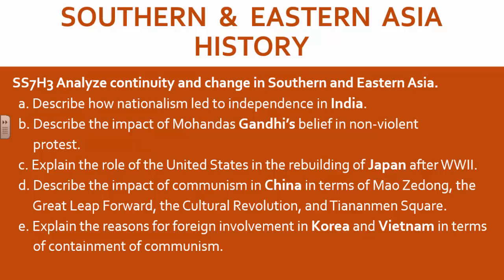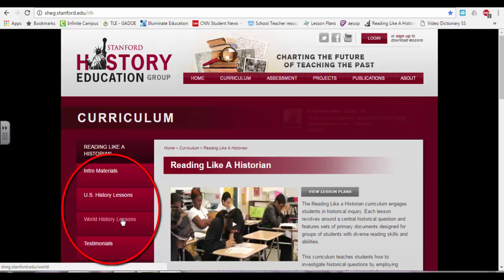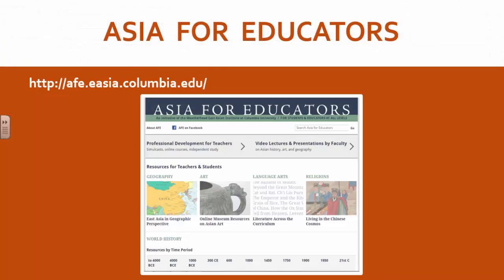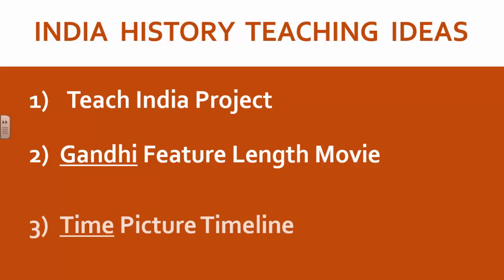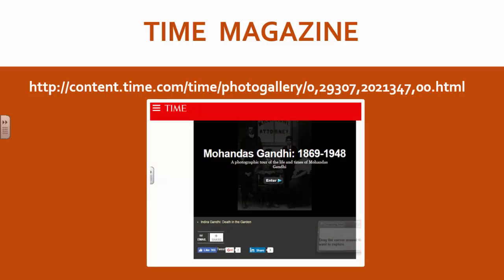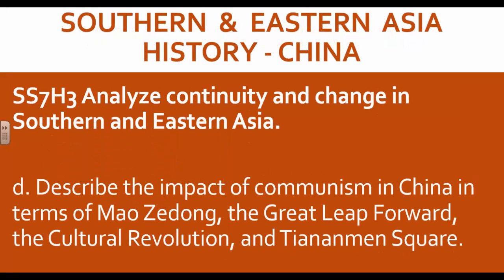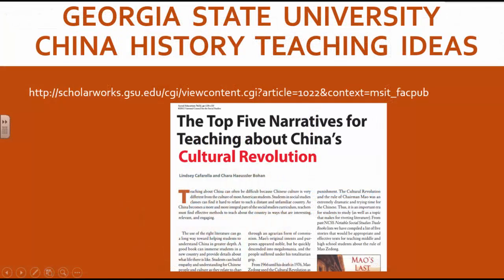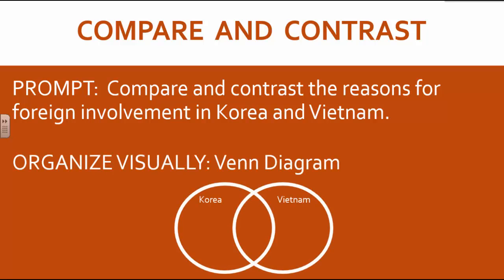Social Studies 7th Grade Southern Eastern Asia History Instructional Video